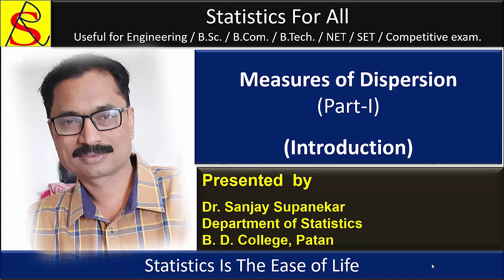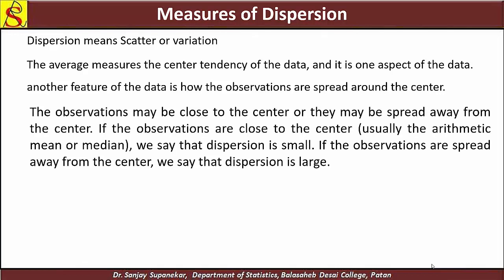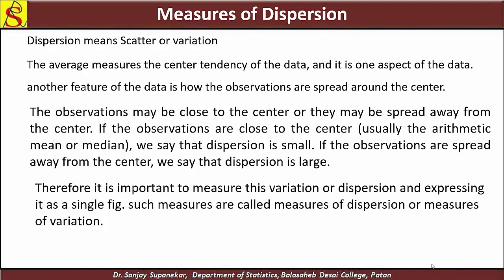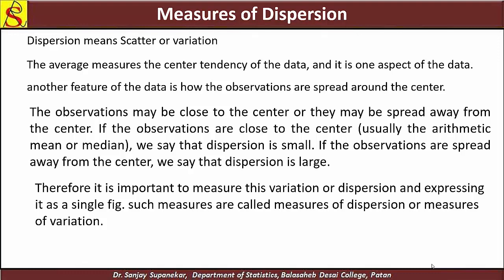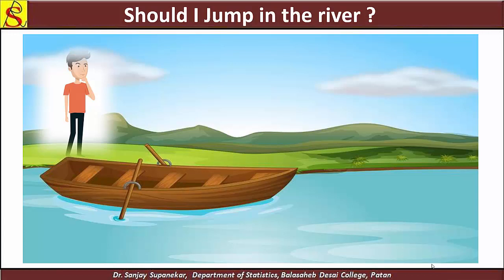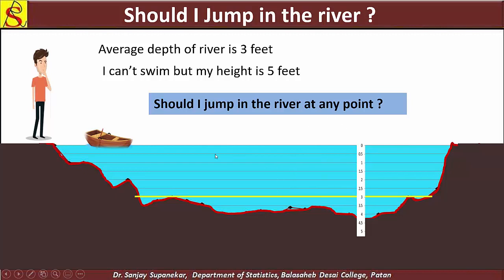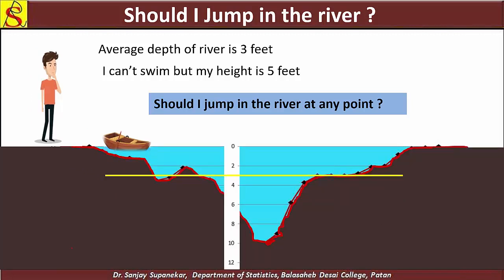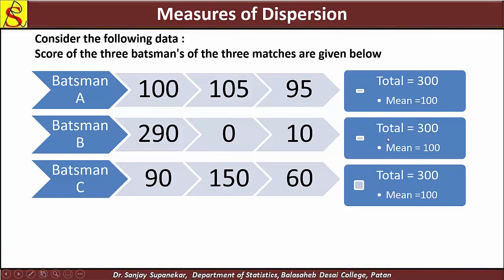Measures of Dispersion I (Introduction)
In this video we have discussed the concept of dispersion through real life examples. It is very useful for those students who studying Statistics.